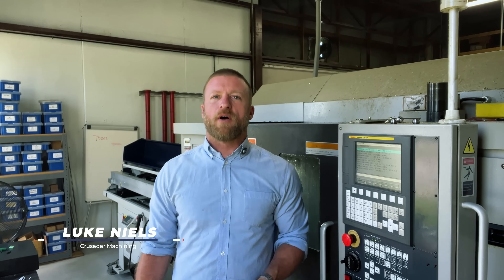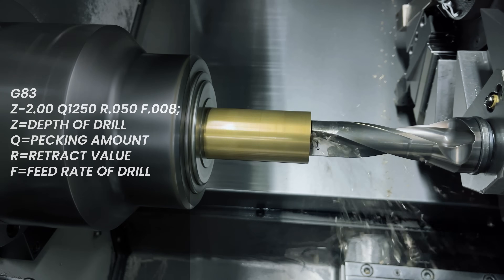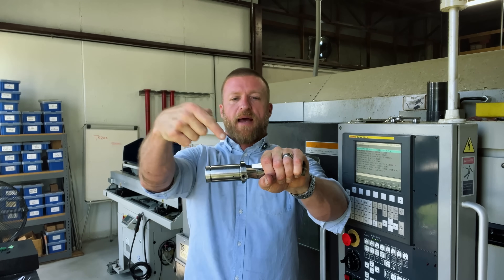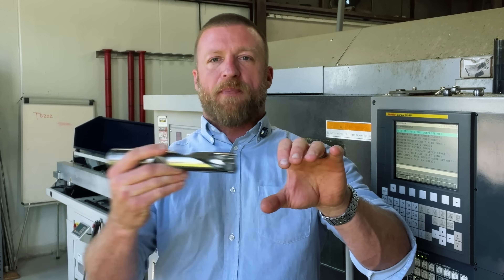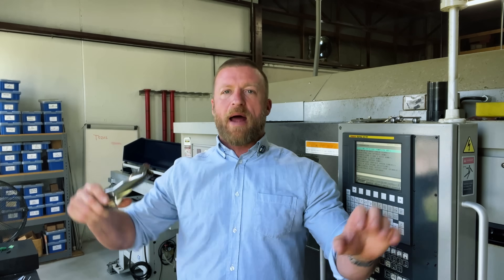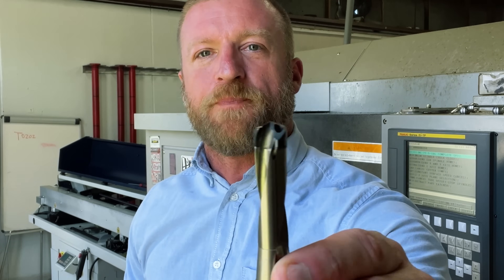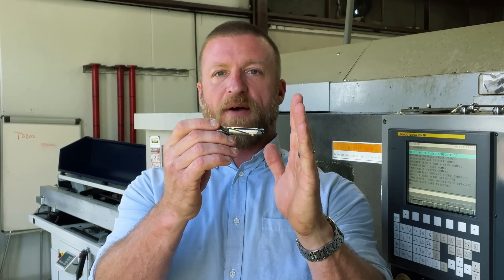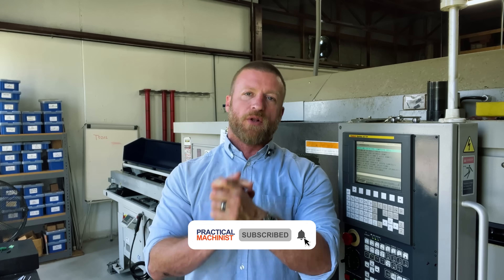When to Use G83 — And When Not To | The Lathe Lab Ep.7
Having trouble drilling deep holes on your lathe? This episode of Lathe Lab breaks down everything you need to know about G83 peck drilling cycles — what they do, when to use them, and when to avoid them.

Luke walks you through real-world examples, common mistakes, and programming tips that will save your tools, your time, and your sanity. Whether you’re running flood coolant or dealing with dry bottom holes, this video has the answers.

🔧 Topics covered:
What G83 actually does (and doesn’t)
Deep hole drilling without through-coolant
How to set Q, Z, F, and optional R values
When G83 can cause more problems than it solves

💬 Drop a comment if you’ve got questions or want to see other cycles covered!